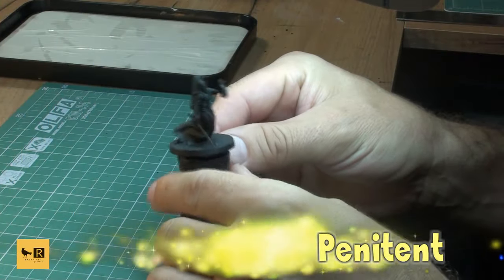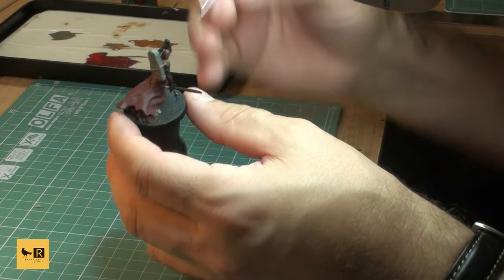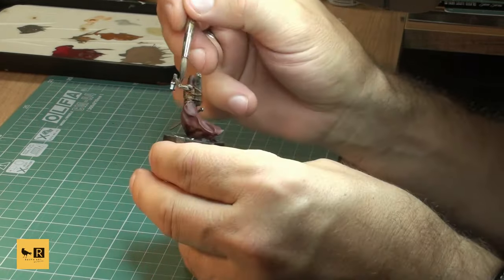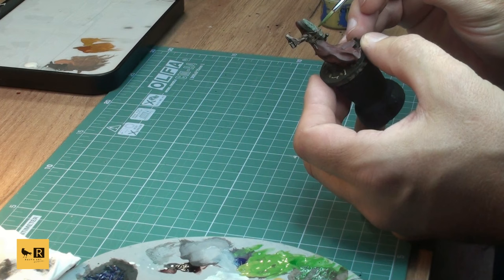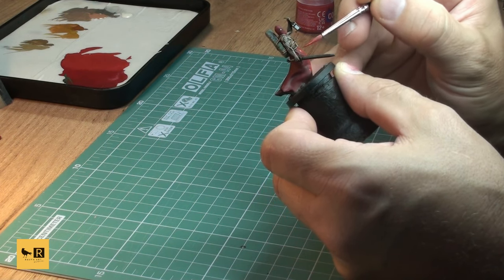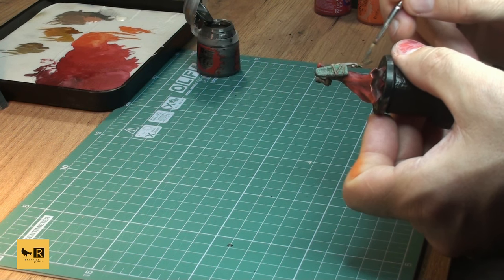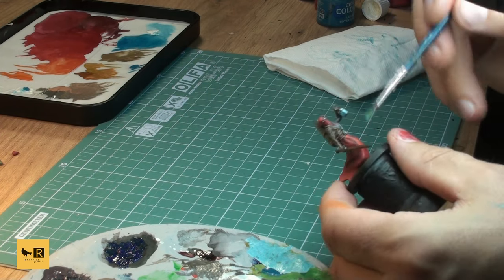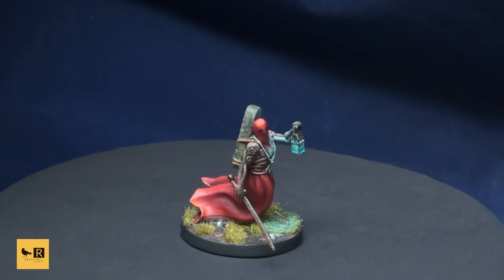Painting The Witcher Old World, Penitent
Hi, & Welcome on Raven-art Paintings,
Today I would like to present you another MONSTER from The Witcher: Old World: Penitent

In my opinion, it is a simple model, maybe not the simplest, but due to the small number of details, easy access to all surfaces, no face and eyes and simple base it is not to difficult. So if U are looking for something to start with this might be a good choice.

Some of you asked for used paint list, so please find one below (alphabetic order) I'll do it for my other videos as well in the future. (hope i did not missed any :-) )

Citadel:
Abaddon Black
Agrax Earthshade
Averland Sunset
Balor Brown
Balthasar Gold (Metal)
Cadian Fleshtone
Corax White
Drakenhof Nightshade
Evil Sunz Scarlet
Gorthor Brown
Hexwraith flame
Leadbelcher (Metal)
Mephiston Red
Ogryn Camo
Retributor Armour (Metal)
Ryza Rust
Screaming Skull
Skrag Brown
Sotek Green
Steel Legion Drab
Stormvermin Fur
Troll Slayer Orange
Typhus Corrosion
Waaagh! Flesh
Wild Rider Red
Zandri Dust

Vallejo:
German Grey
Ivory